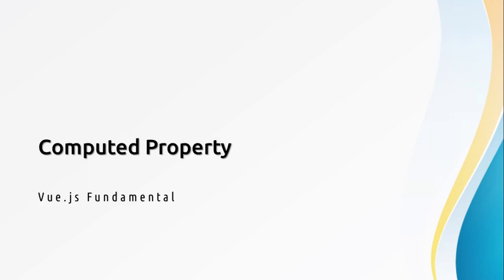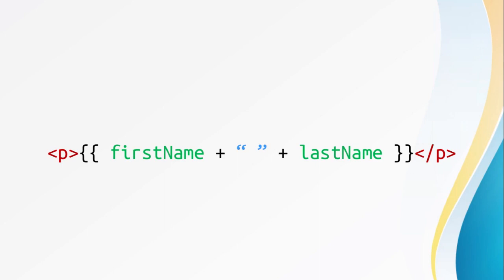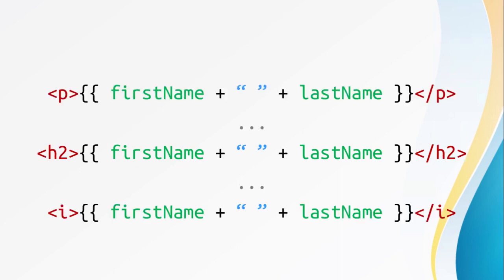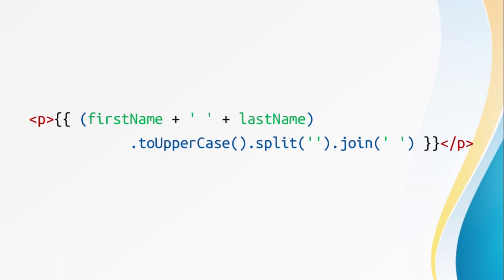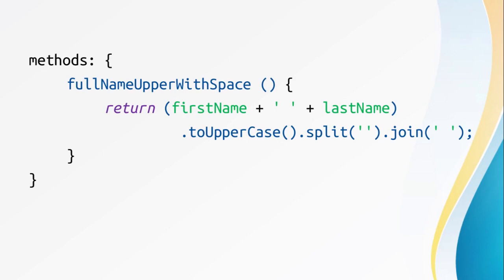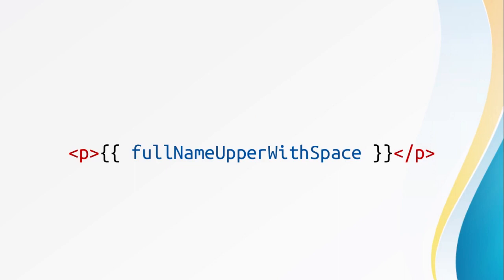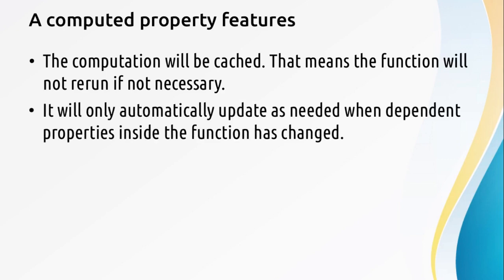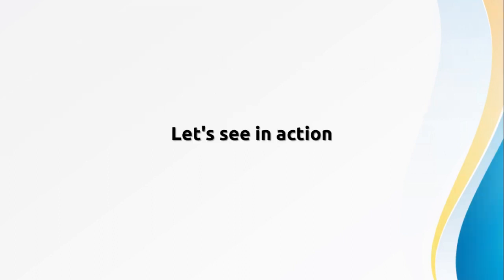Vue.js Fundamental - Computed Properties - Part 1 of 3 (17)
In this video we're going to learn the basic of computed property.